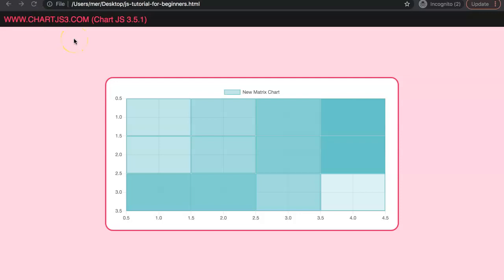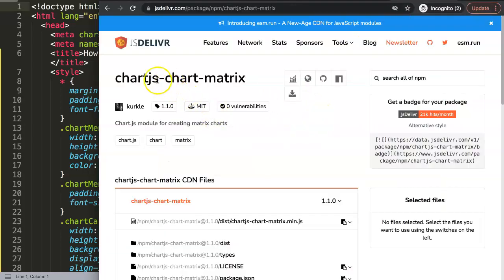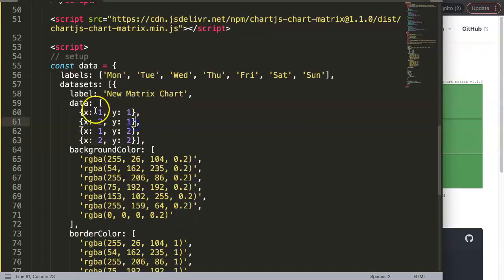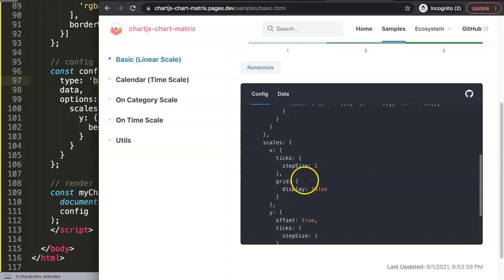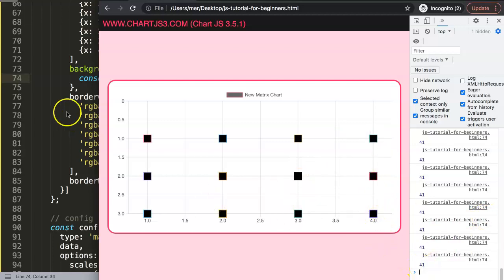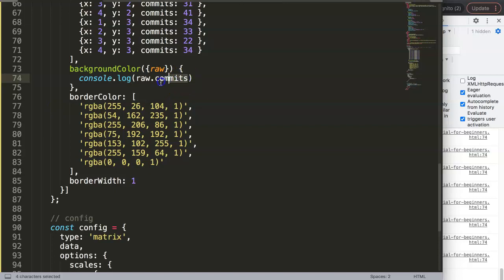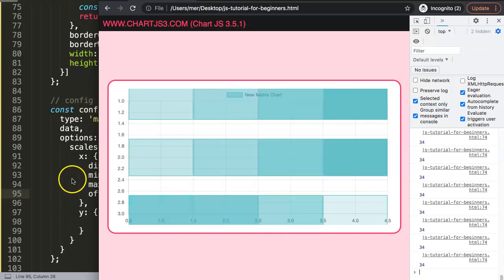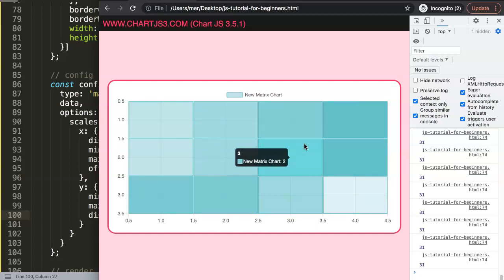How to create a Matrix Chart with Chartjs Matrix Plugin in Chart.js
In this video we will explore how to create matrix chart with the Chartjs Matrix Plugin in Chart.js. This is a new way to create a chart that is similar to the well known Github commit chart. Which can be interesting and the design of it looks stunning once it works.

For many this might even look like a heat chart where the intensity of the color would indicate a higher value. Which is also quite common term for the matrix chart.

We will dip out toes into this topic and gradually explore more in the videos to come.

This is part of the Chartjs Viewers Question series. Where we answer viewer questions. This question was asked by one of our viewers. This question was asked by Gohannn Nguyen. A special thank you for asking this question. You can find the question here asked on this video

▬ Materials/References  ▬▬▬▬▬▬▬▬▬▬

Chart JS Dashboard Series:
👍 Most Liked Video Series:

▬ About Us  ▬▬▬▬▬▬▬▬▬▬▬▬